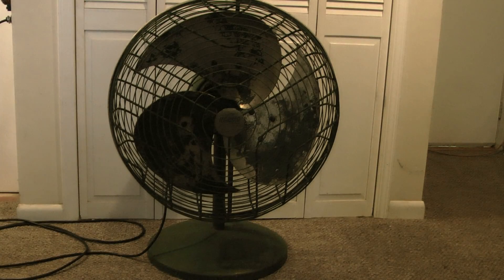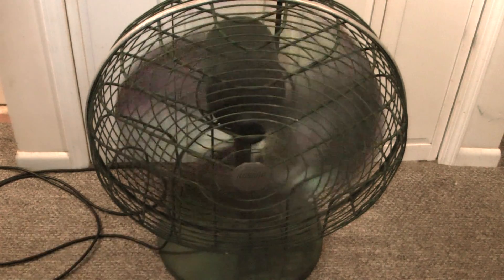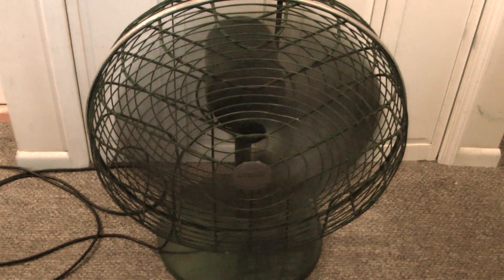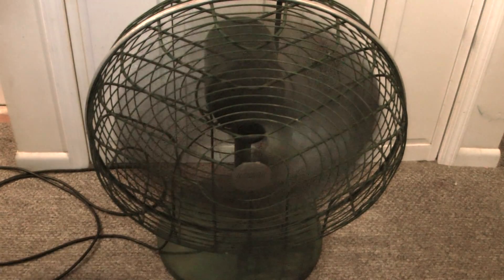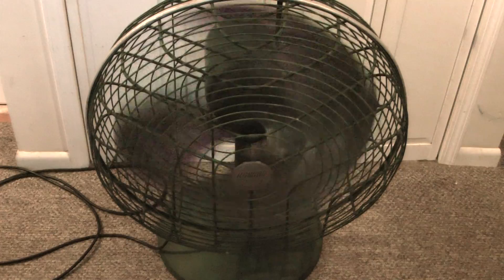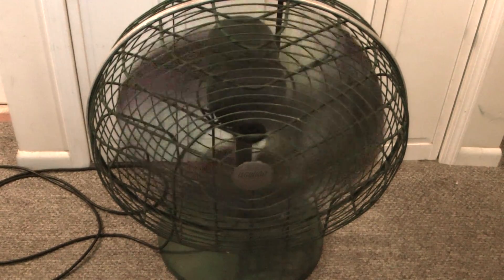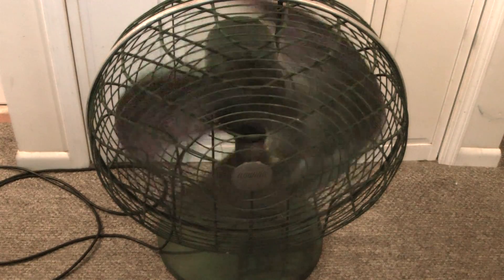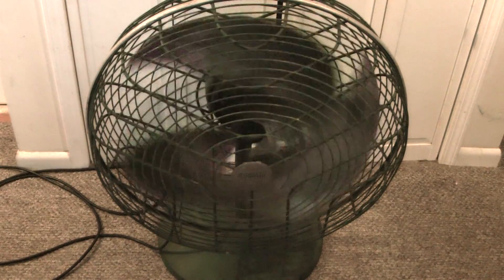1940's ILG ILGWIND Portable Window Fan Model 272 (Part 1.)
Just a little demo video of the fan. Not sure on the date when it was made just yet. It does however have grease cups and that was before their motors went to sealed bearings, so it has to be around mid to early 40's.